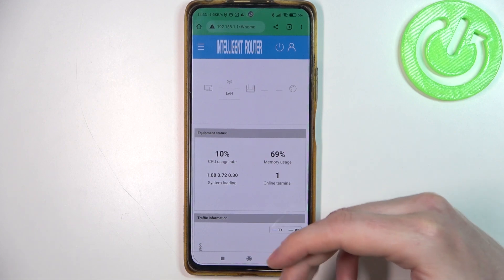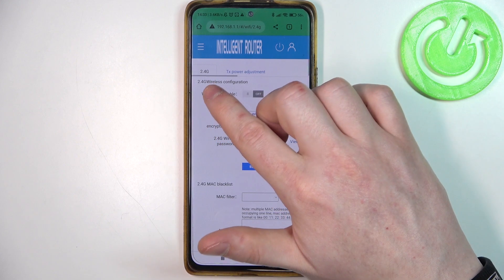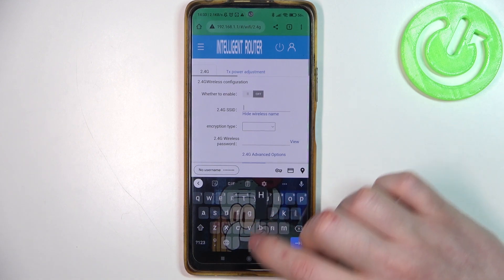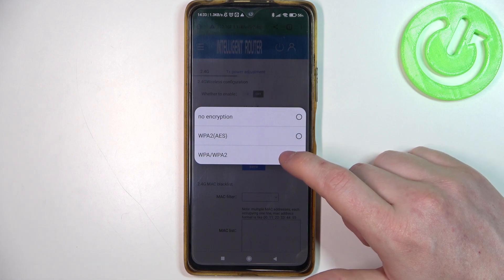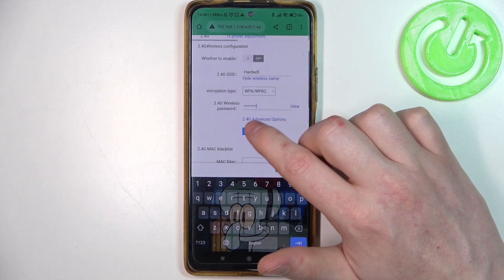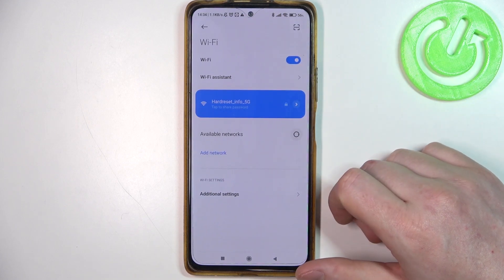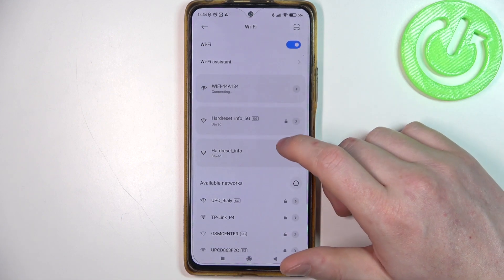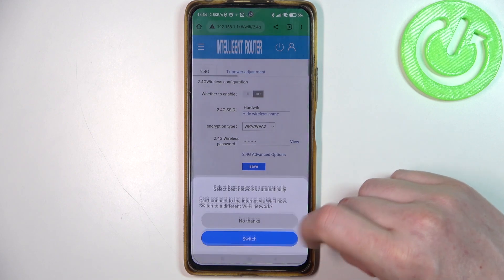How To Change WiFi Password For Zbtlink WE2805 B 4G LTE Router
In this tutorial video, we will walk you through the process of changing the Wi-Fi password for the Zbtlink WE2805 B 4G LTE Router. Changing your Wi-Fi password periodically is essential for maintaining the security of your wireless network. By following the step-by-step instructions provided in this video, you can easily update the Wi-Fi password on your Zbtlink WE2805 B 4G LTE Router and ensure the protection of your network.

Why should I change my Wi-Fi password on the Zbtlink WE2805 B 4G LTE Router?
How do I access the Wi-Fi settings on the Zbtlink WE2805 B 4G LTE Router?
How can I change the Wi-Fi password on my Zbtlink WE2805 B 4G LTE Router?